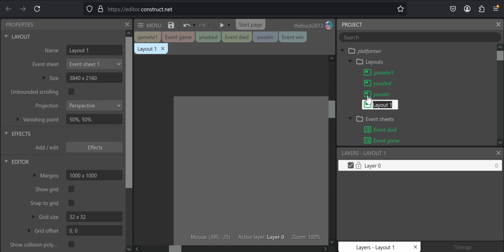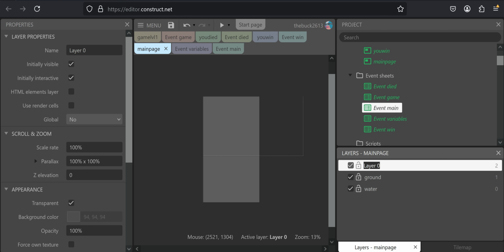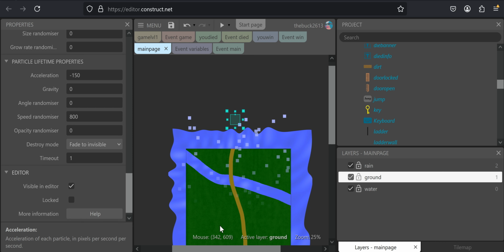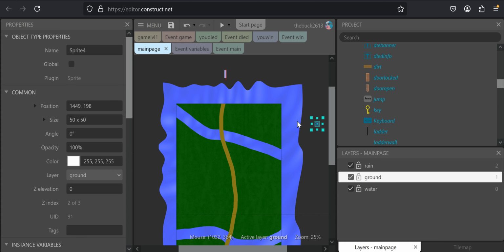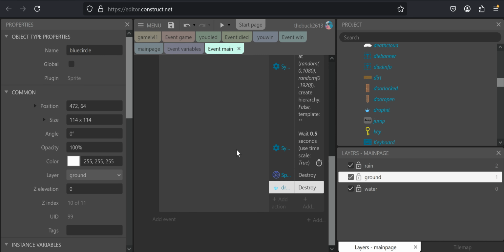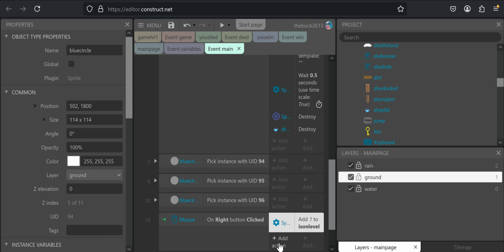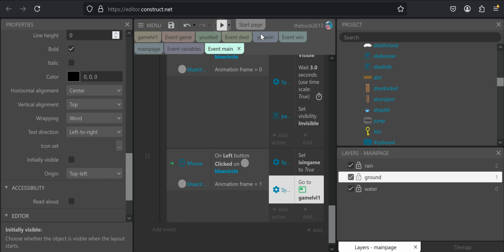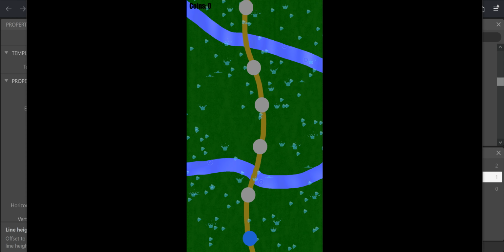platformer game episode 7 - level selection/effects/unlockinglevels